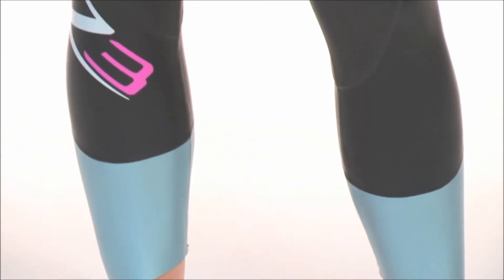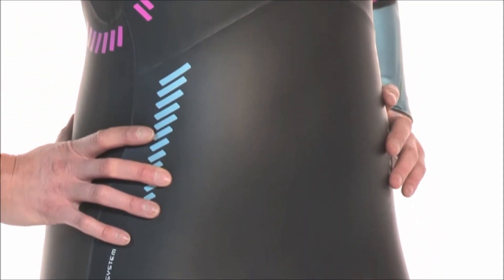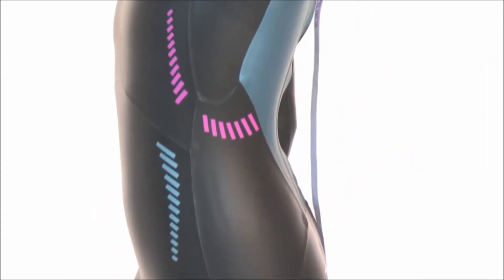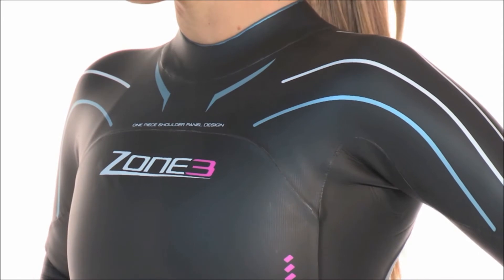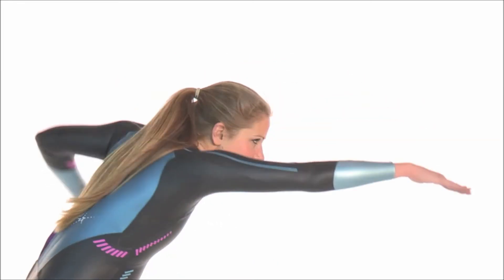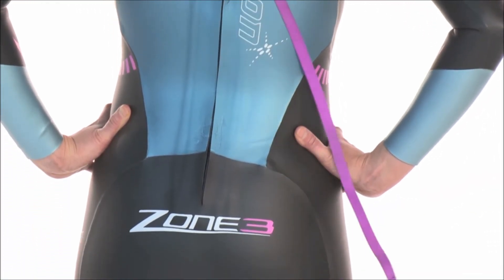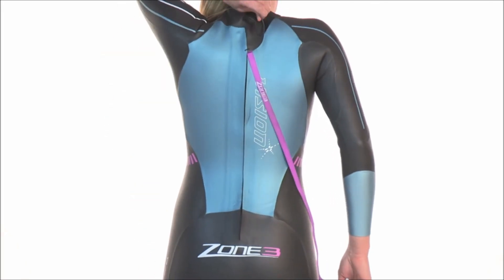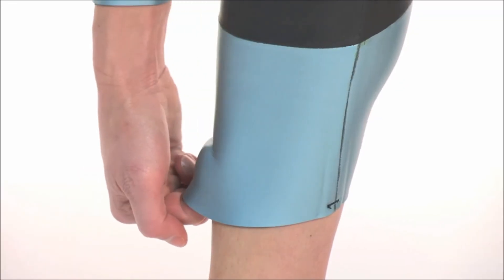Zone3 Vision Women's Wetsuit - Presented by SwimShop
Zone3 takes us through the multi-award winning Women's Vision Wetsuit - a revelation on its launch in 2012, improved for 2014 and one of our best sellers

The 2014 Women's Vision is an exceptionally well priced ladies wetsuit, taken one step further and punching way above its weight in performance, comfort and energy efficiency. The first fully Speed-Flo coated suit with ankle to neck Yamamoto neoprene in its price range.  "Outdoor Fitness Magazine" voted it Best In Test for 2013 stating it to be fast, effortless and with a pronounced body-roll for a more efficient stroke, while also shaving seconds off transition times. To add to its low drag profile, balanced buoyancy and patented SpeedoPro cuffs, this entry level wetsuit now features a high stretch one piece 2mm shoulder panel from elbow to elbow. Normally only seen in top end women's wet suits, this panel. It has a highly flexible lining to guarantee freedom of movement and minimises shoulder pain. Highly stylised pearlescent blue panelling and striking graphics complete the picture and all at a remarkable price point.

FULL FEATURES OF THE 2014 ZONE3 WOMENS VISION WETSUIT:

Fully coated in Speed-Flo® to minimise drag resistance and increase speed
Ankle to neck Yamamoto neoprene for performance, comfort and durability
New for 2014: a one piece 2mm shoulder panel with no seams from elbow to elbow
Allows maximum flexibility and minimum shoulder pain
Measured buoyancy for core support and energy efficient swimming:
2mm shoulder panel for total freedom of movement
3mm chest panel
Maximum 5mm neoprene buoyancy & core support from hips to the knees to preserve energy
Patented Pro Speed Cuffs® with innovative Silicone coating, for easy fit and fast T1
YKK downwards zip for a smooth and fast transition
Black suit with bold pearlescent turquoise back panel, Pro Speed Cuffs® & Zone3 branding
Striking new graphics

Zone3® is the leading triathlon brand in the UK. Launched in 2007 and with an elite triathlete, James Lock, at its helm, their products are now sold in over 15 countries worldwide. All of their range is designed and developed in the UK, with a brand that has developed an excellent reputation for producing high quality, performance triathlon products at an affordable cost. Their mission is to research, develop and design products based on a flow of triathlete feedback from the many open water or triathlon club demo sessions they hold. Listening has been the key to their success.